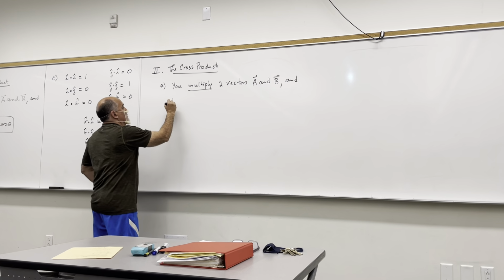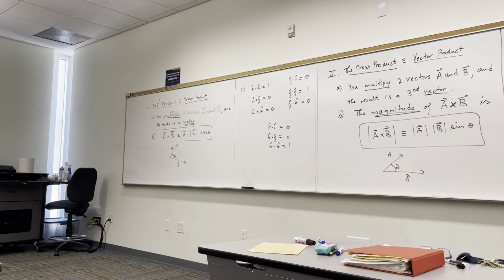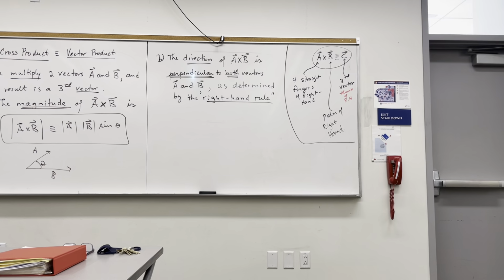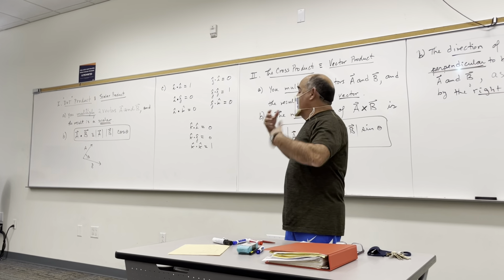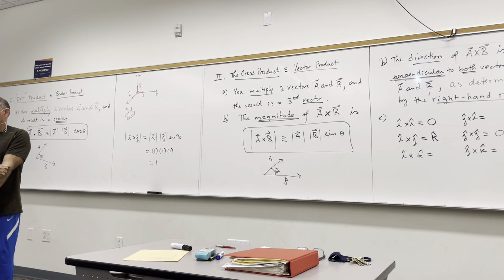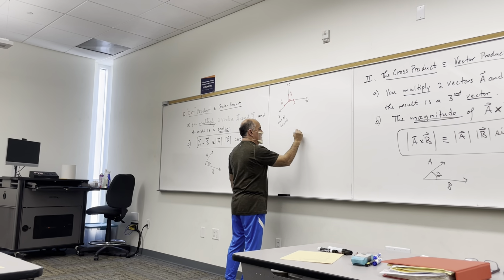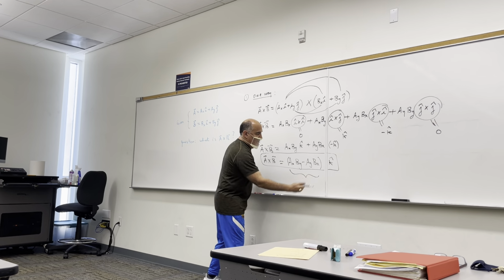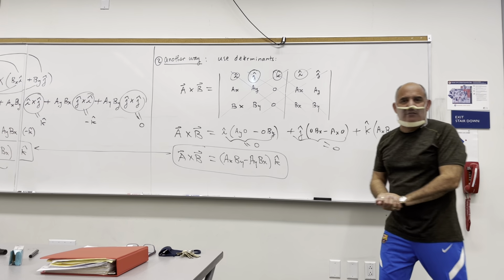4/13 Lecture Part 2